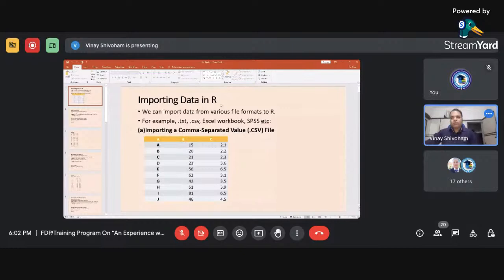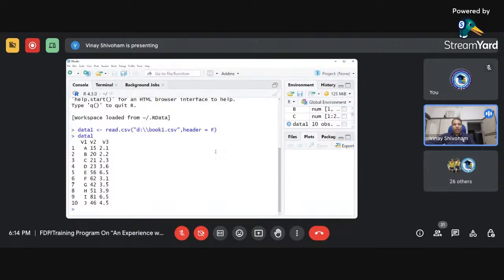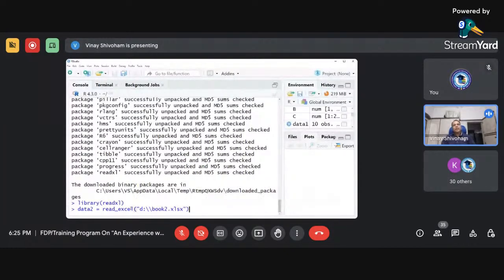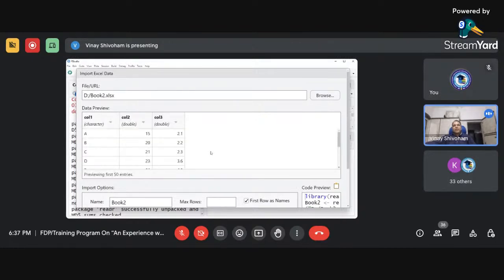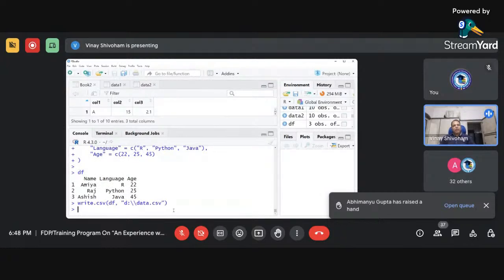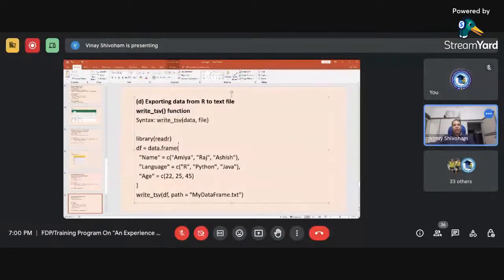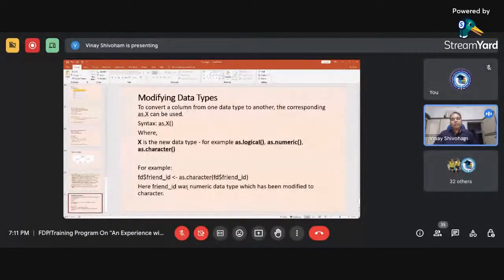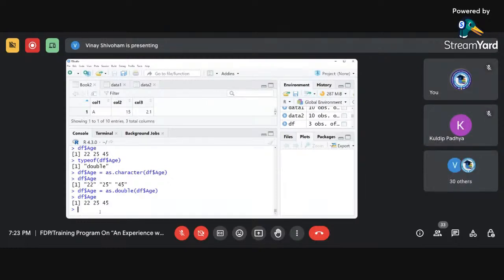Day-4 Statistical Programming in R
FDP/Training Program
On “An Experience with Research Methodology on Statistical Programming in R”